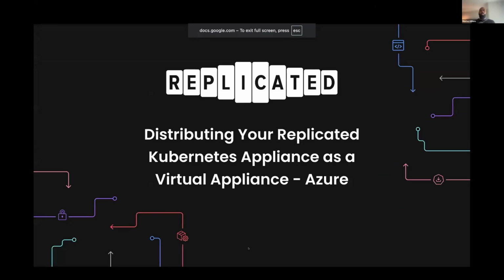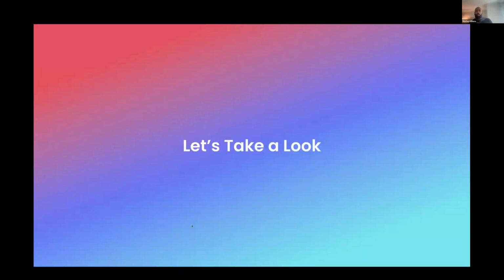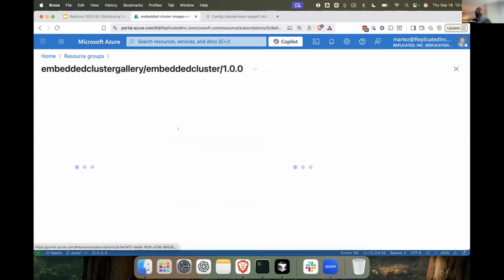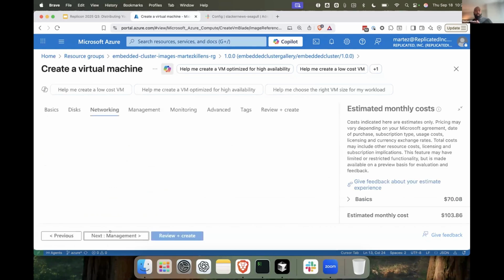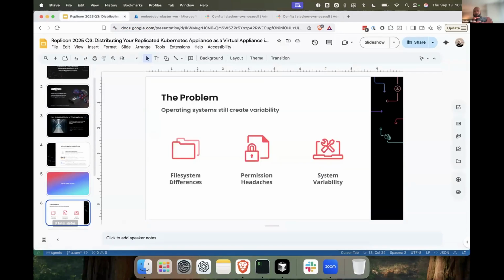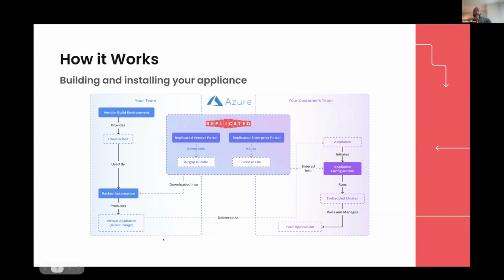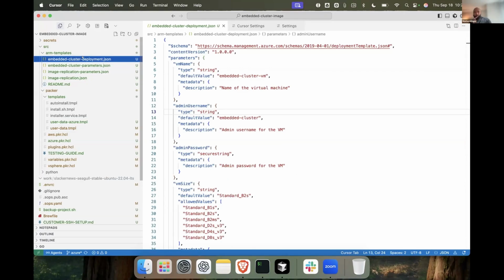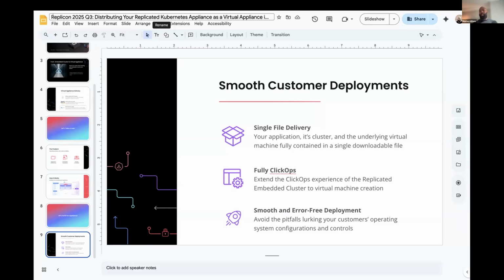RepliCon Q3 2025 — Distributing Your Replicated K8s Appliance As A Virtual Machine Azure Edition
Talk by Martez Killens, Senior Solutions Engineer at Replicated.

Building on Chuck D’Antonio’s previous session on distributing a Replicated Kubernetes application as a virtual appliance, this talk extends those concepts into the Microsoft Azure ecosystem. I’ll show how the same principles of simplifying Kubernetes management with Replicated’s Embedded Cluster can be applied to deliver a fully integrated appliance experience in Azure. We’ll explore how to leverage Azure images and infrastructure tooling to create a consistent, streamlined deployment path that eliminates complexity for end users. This session will highlight the adaptations required for Azure, demonstrate practical build and automation techniques, and share lessons learned in creating a repeatable cloud-native “ClickOps” experience.